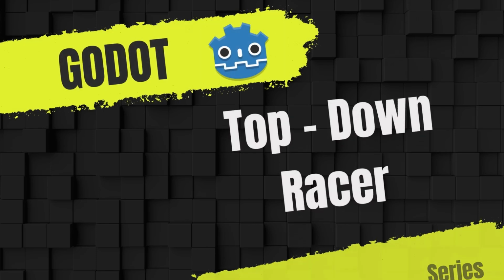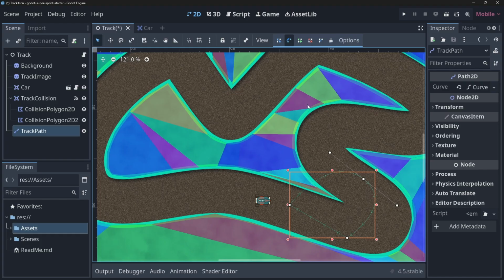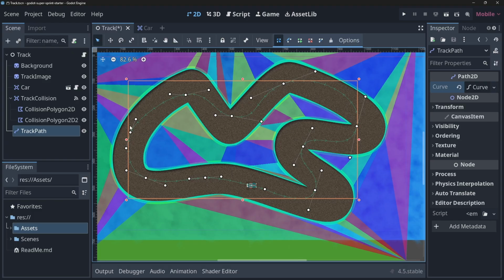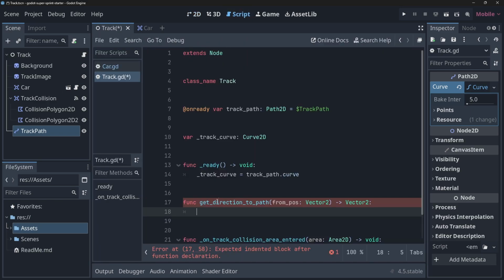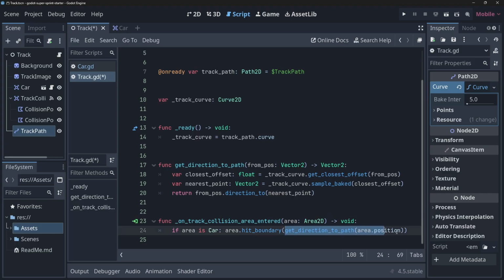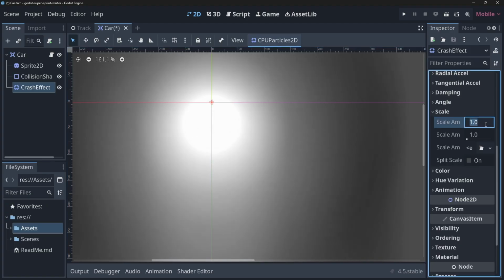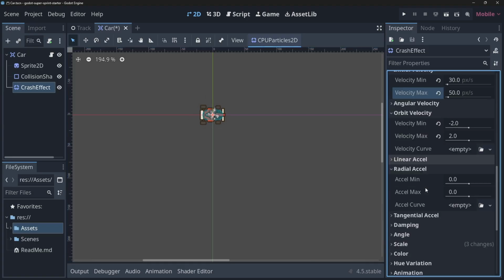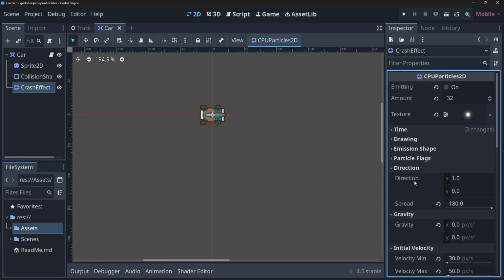Build a 2D Top Down Racer with Godot 4.5+! Part #3 Particles and Paths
Welcome to this series building a 2D top down racer in Godot!

Time to add some particles and better bouncing

If you want to level up beyond YouTube, here are my full Udemy courses, you can get in touch for a coupon if there are none on sale:

00:00 Intro
00:15 Path2D on the track
03:49 Using the path curve in code
08:24 Particle Effect
12:46 Outro